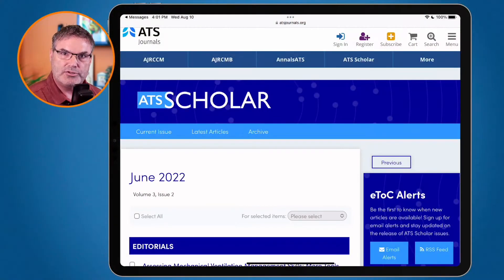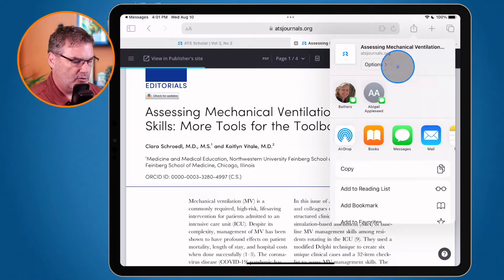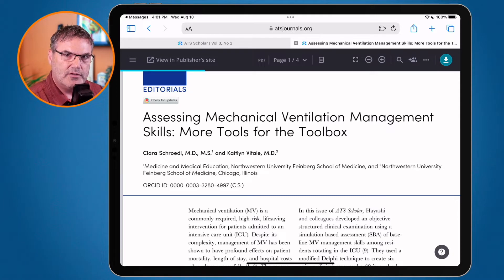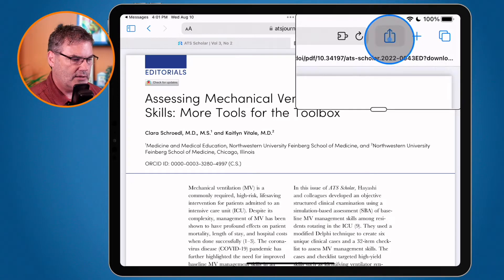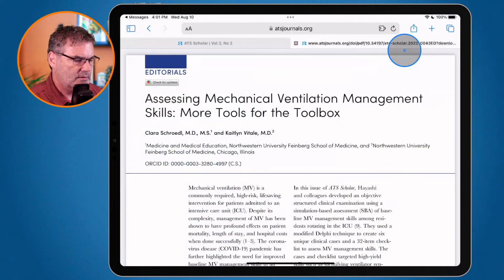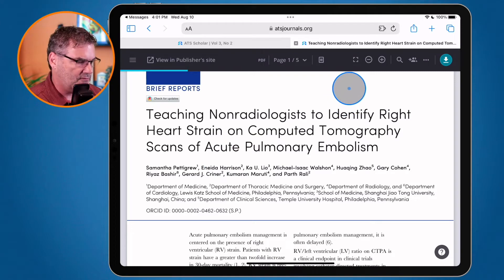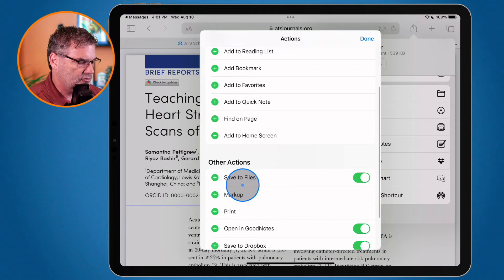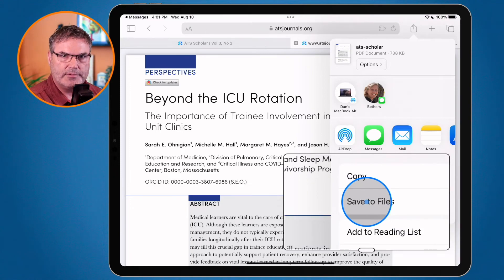Learn how to save a PDF that is open in Safari to your iPad.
Have you ever had it where you are viewing a PDF on a website in Safari, you want to download it your iPad, but there isn't a way to safe it to your iPad? You are viewing the iPad, but you do not have the option to save it. How do you download it? This may be because the PDF is still open through the website and you are not viewing a 'true' pdf. Being that it is not a PDF in Safari's world, it will not let you download it. In cases like this, what you need to do is look for a download button within the website. This will convert the PDF to a downloadable PDF. When it does that, you can go to the Share icon and then save it through the Files app to your iPad. See how to download these types of PDF's in this video for Safari on the iPad.